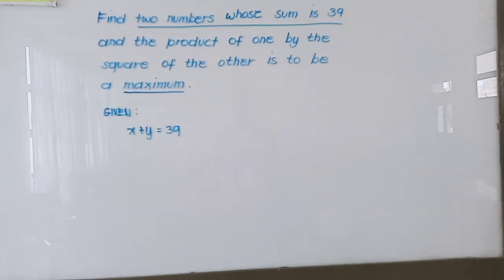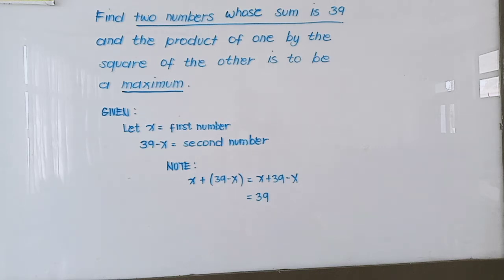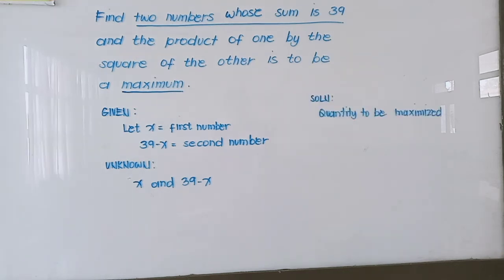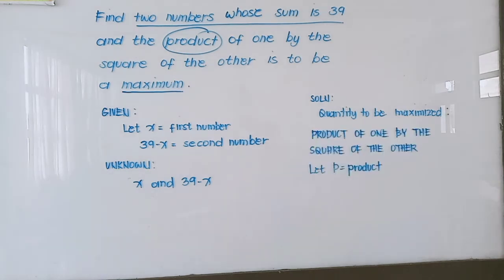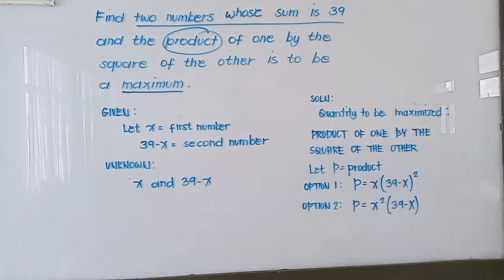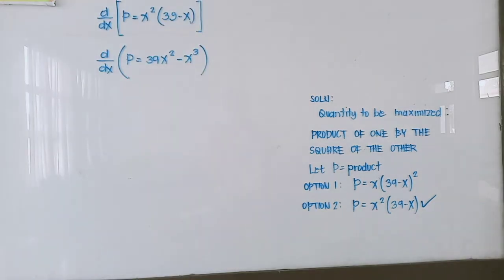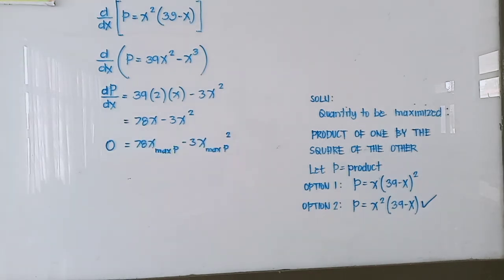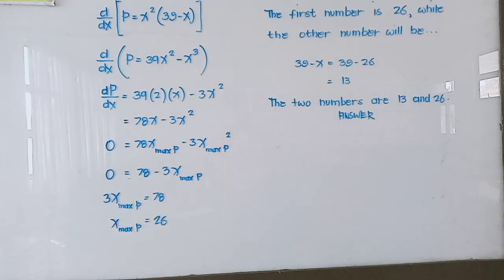OPTIMIZATION2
Example of number related optimization